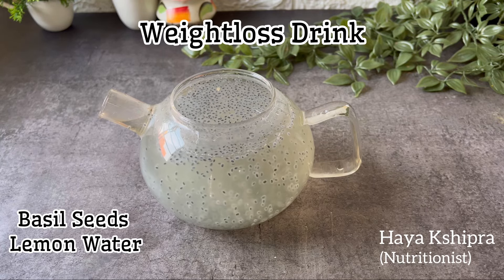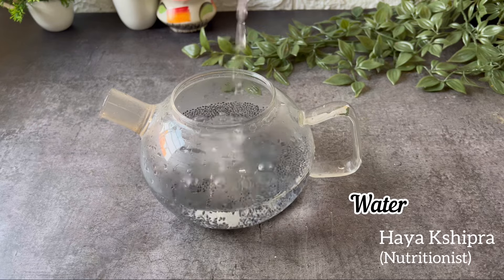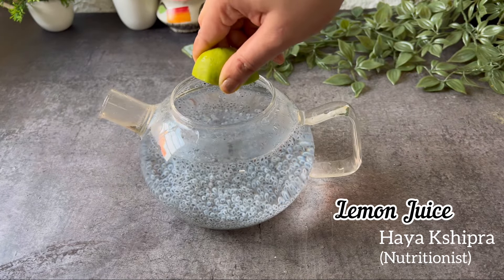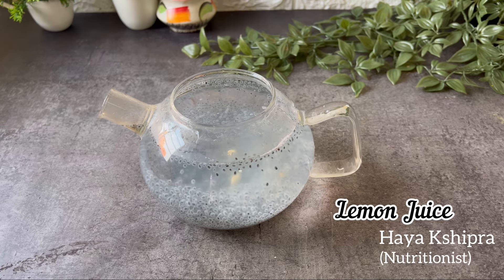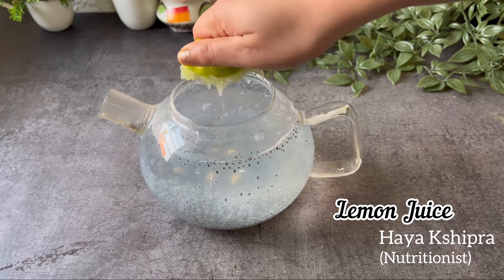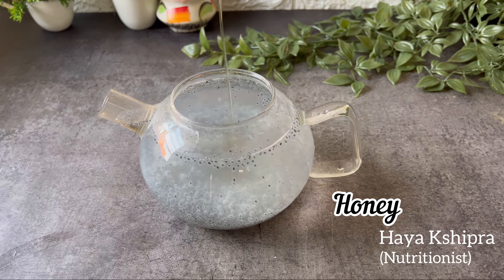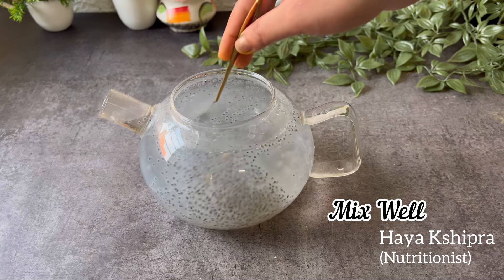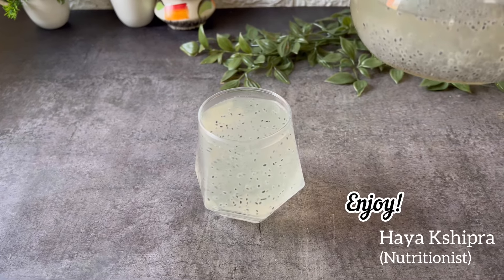Weight loss Basil Seed Water & Basil Seeds Benefits | Lose 5kg in a month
Hi, I am Haya Kshipra, this is my YouTube channel where I share healthy recipes, easy recipes and many other aspects of my life .

Pregnant and lactating women should consult their health practitioner/ doctor before trying out natural home remedies or any remedies from this channel.

The content is offered on an informational basis only, and is not intended to be a substitute for professional medical advice, diagnosis, or treatment.

Always seek the guidance of a qualified health provider before making any adjustment to a medication or treatment you are currently using, and/or starting any new medication or treatment. All recommendations are "generally informational" and not specifically applicable to any individual's.

Copyright(c) Haya Kshipra

Regards
Haya Kshipra